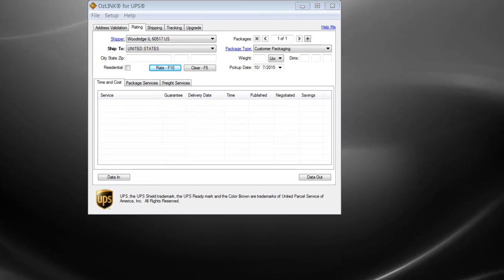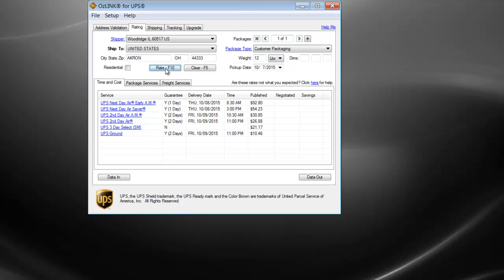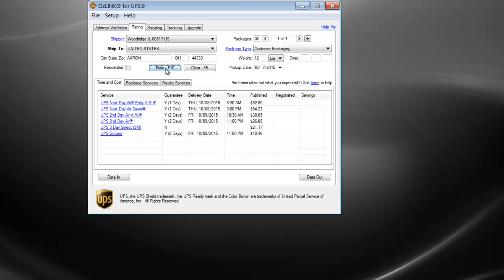OzLINK for UPS - Rating within the Free version of OzLINK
This video illustrates the rating functionality offered within the free version of OzLINK for UPS.